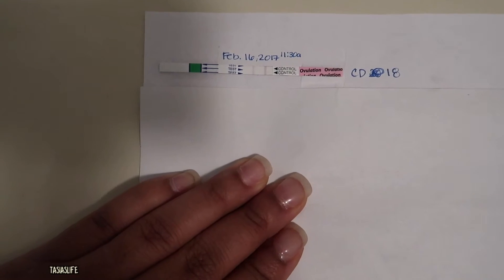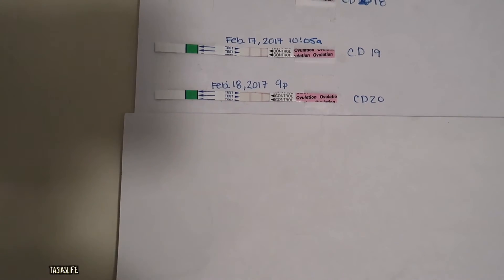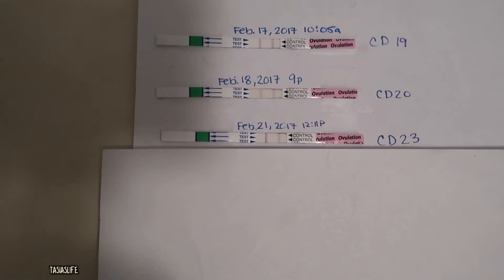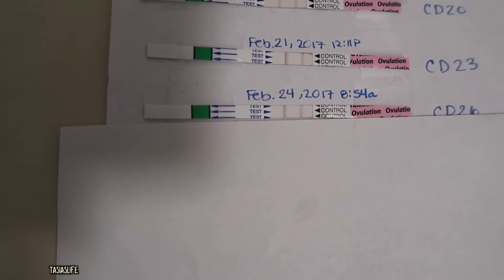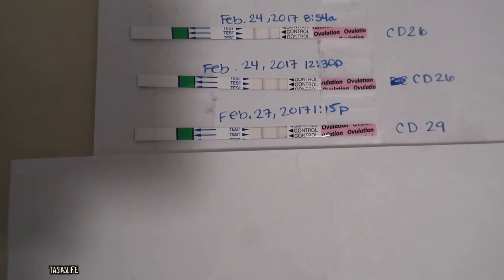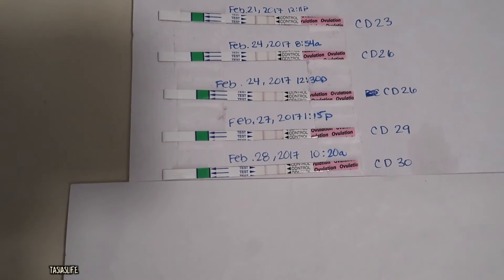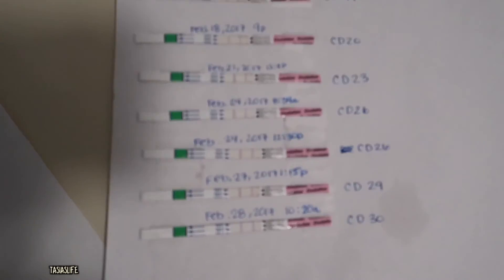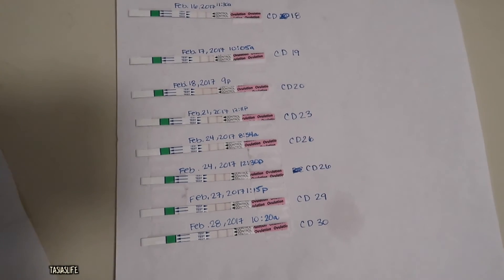OVULATION TEST PROGRESSION! | TASIASLIFE♡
ALLIE'S CHANNEL!

S O C I A L  M E D I A :::

S NA P C H A T : tasia119

Song Name: Elegy
Artist: TheFatRat

ALL IMAGES USED IN MY VIDEOS OF MY FAMILY ARE MINE AND ARE NOT ALLOWED TO BE COPIED OR REUSED WITHOUT MY PERMISSION.**